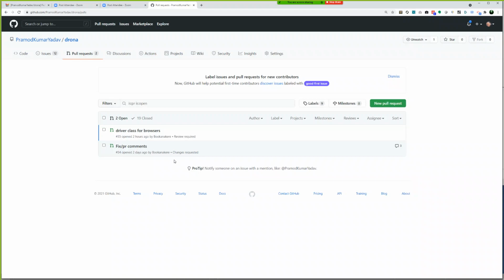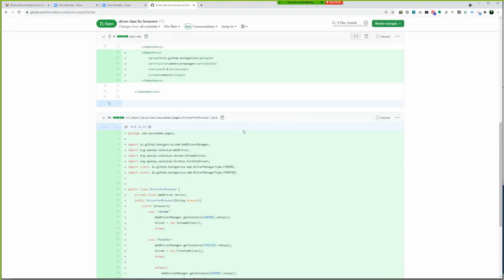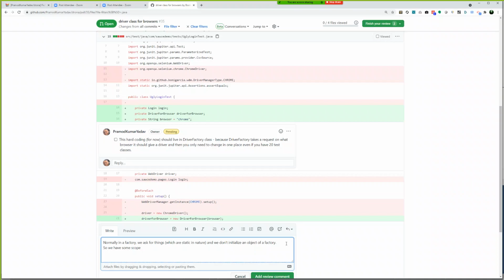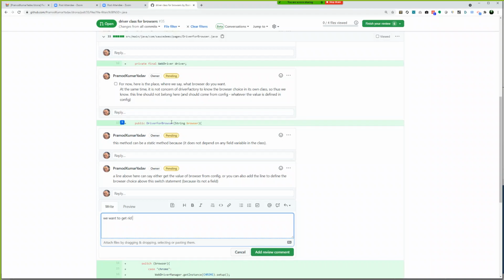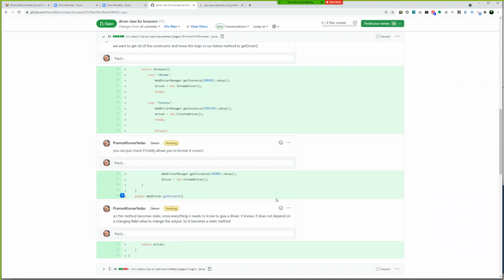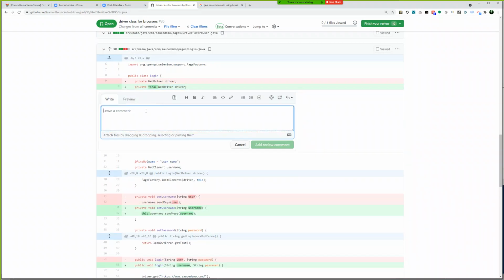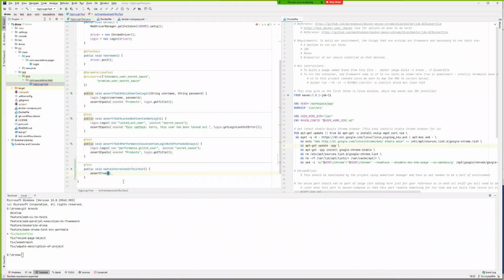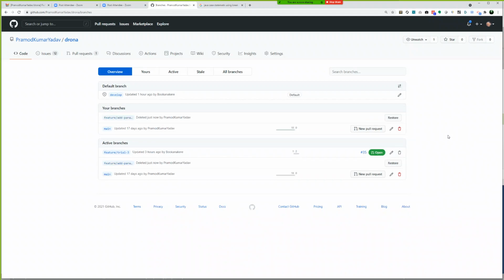Creating a driver factory and first failed attempt to separate browser from application under test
In this PR review, the goal was to make:
- a DriverFactory to give 'a' driver based on whatever is desired (by the user).
- To decouple browser choice from tests and page objects.

In this first attempt, Rashmi made a draft working solution to meet the first goal. There are still things needs to be done to make it anywhere close to production grade but as per our philosophy (first make it work, then make it better), we are on right path. We did a thorough PR review and touched upon areas that we want to fix now and that we want to fix later (but good to know for now).

The second goal is still not met, but now she knows what needs to be done to make it better.

Note: After this video, goal is to take out all configuration related information outside code and put in its own config files. Something hopefully we can cover in our next video!

P.S: Once these changes are merged in main, I will share a tag that you can checkout to see before/after changes.